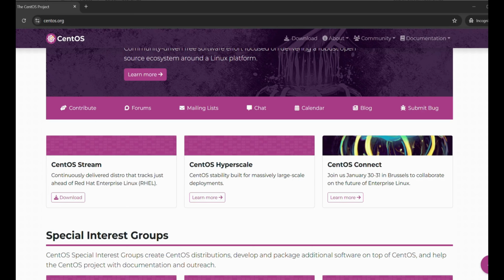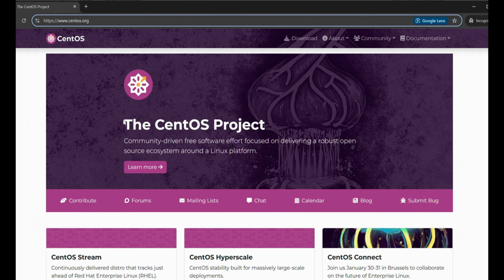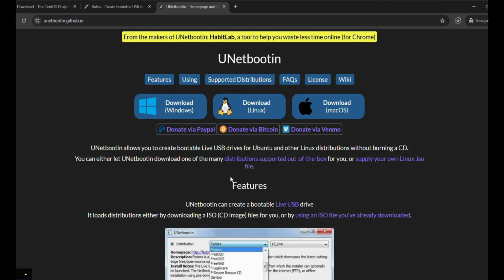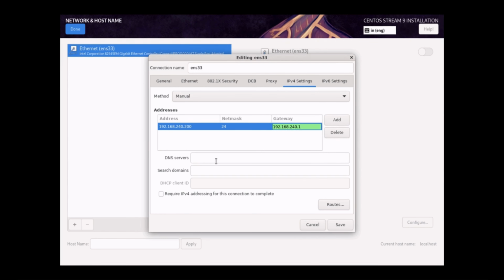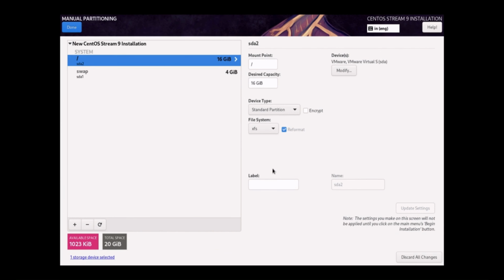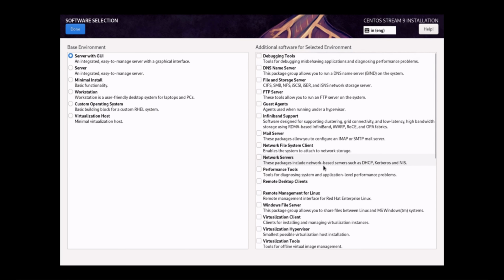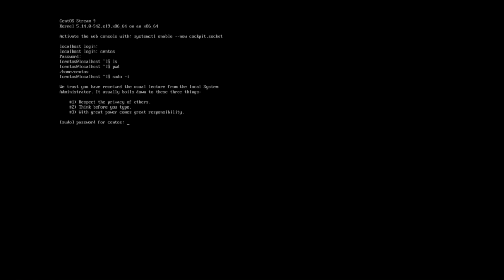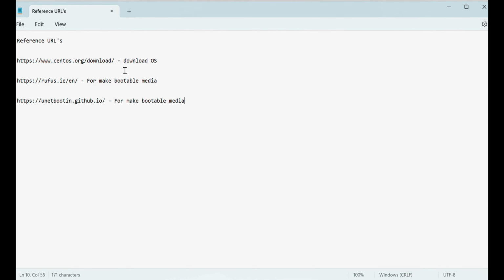CentOS Installation || CentOS Stream 9 Install || Step by Step Tutorial For Beginners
This comprehensive guide walks you through the installation of CentOS Stream 9, the latest rolling-release version in the CentOS family. Designed for beginners, this tutorial covers every step, from downloading the ISO to configuring the system post-installation. Whether you're setting up a server or a development environment, this guide ensures a smooth installation process.

Downloading CentOS Stream 9 ISO - Selecting the right ISO and verifying its integrity.

Creating Bootable Media - Preparing a USB or DVD for installation.

Step-by-Step Installation - A detailed walkthrough of the installation process, including partitioning and user setup.

Post-Installation Configuration - Updating the system, enabling essential services, and setting up additional tools.